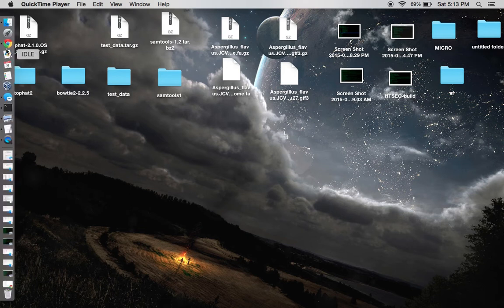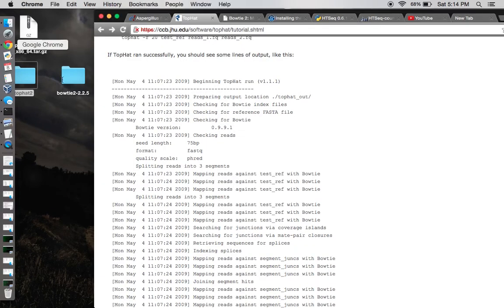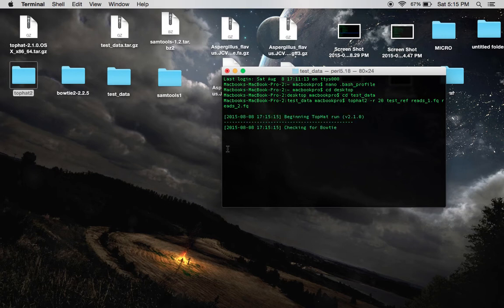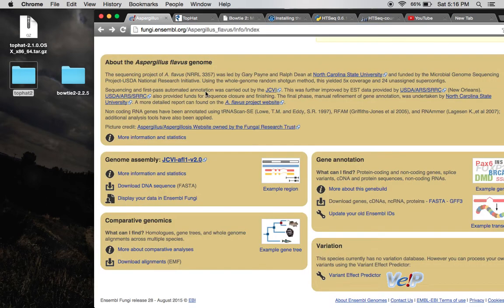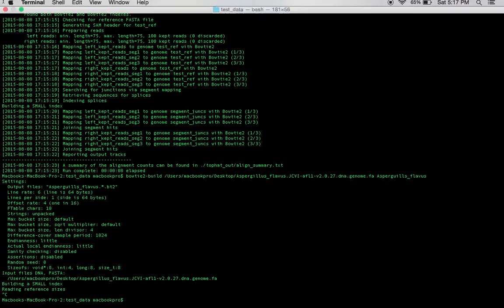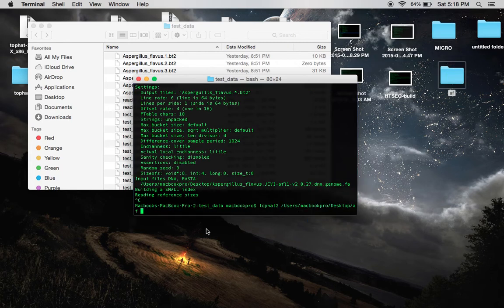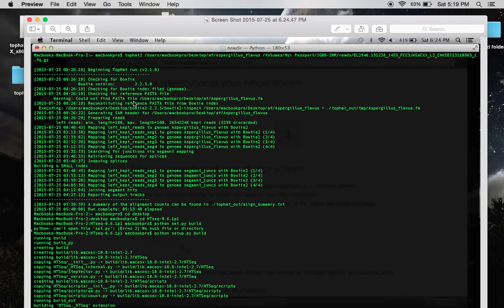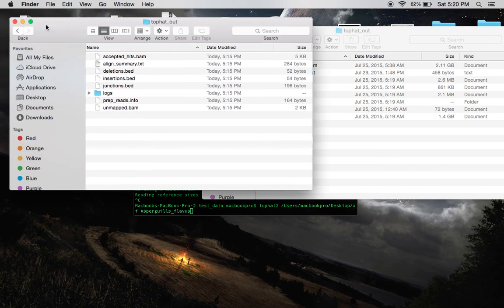Tophat2 & Bowtie2 Tutorial (MAC)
How to get started with bowtie2 and tophat2.

Did research at Mississippi State. When I came across tophat2 and bowtie2 I found it strange the internet lacked resources regarding how to actually get started with both softwares. After my internship, I took the time to create this quick instructional. Hopefully it helps guys :)